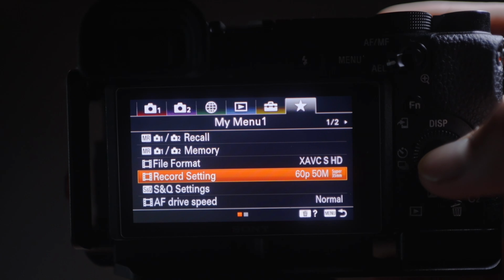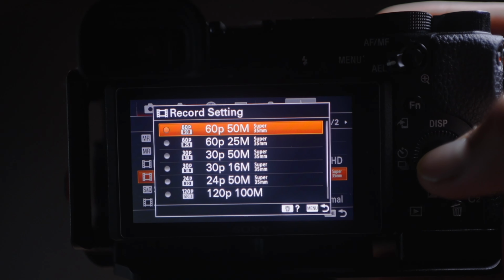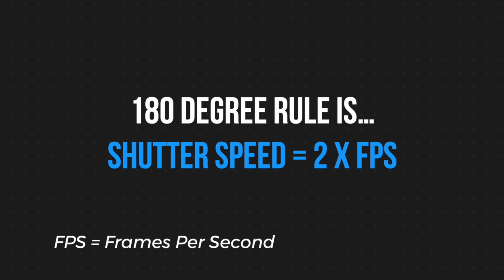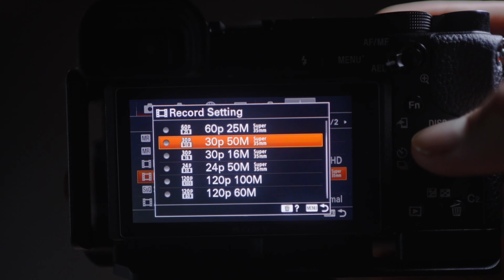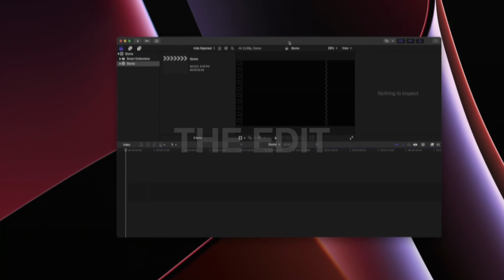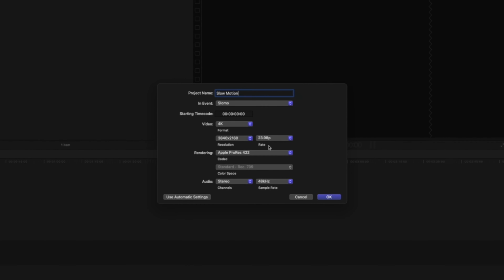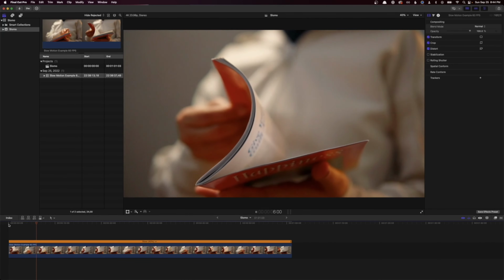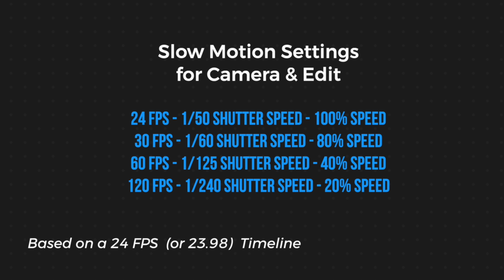How To Shoot Slow Motion Like A Pro With Your Sony Camera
Slow motion tutorial via settings and edit using the Sony Alpha 6400.

Sony a6400
Sigma 30mm F/1.4

Other cameras that can shoot slow motion:
Sony ZV-1
Sony ZV-E10

00:00 - Intro
00:22 - The Settings
01:25 - The Edit
01:52 - Comparison of different slow motion

My Main Camera
My All-Around Lens